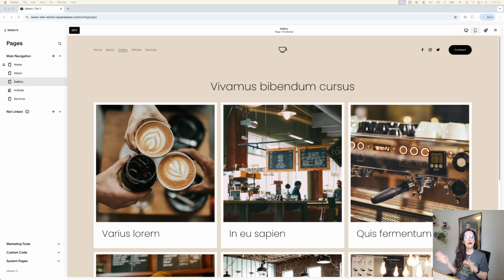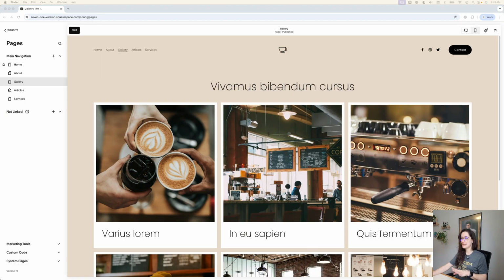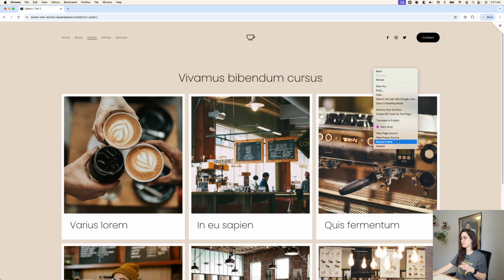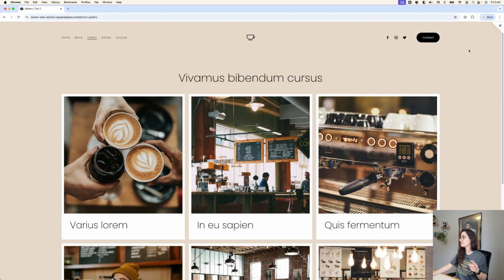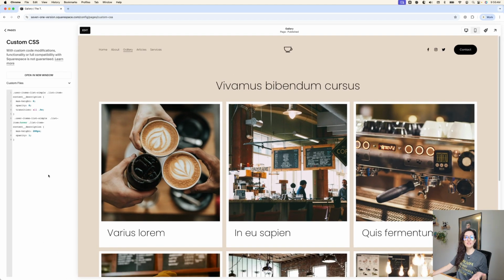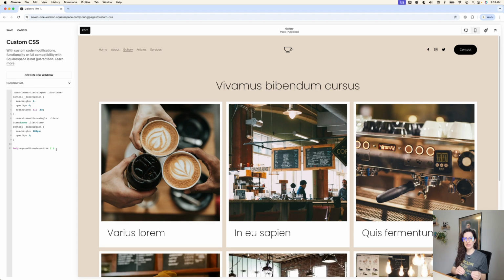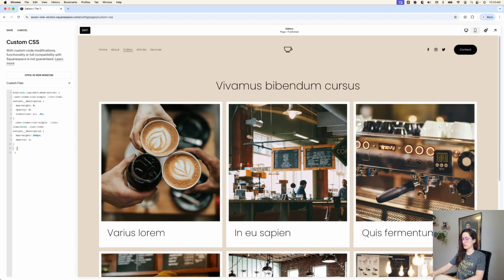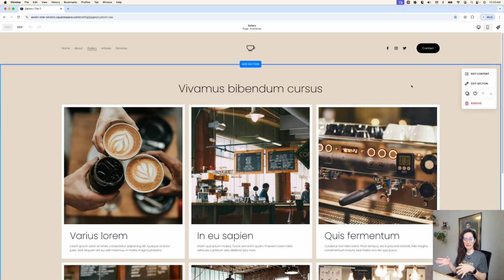Stop Code from Working While Editing Content in Squarespace 7.1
Want to apply custom code in Squarespace 7.1 only on the Live Site or only during Edit mode? Let's do it.
In this tutorial, I’ll show you how to control exactly WHEN your custom CSS code runs by using the .sqs-edit-mode and .sqs-edit-mode-active classes that Squarespace automatically adds to the body tag.

01 | CHAPTERS
00:00 - How to apply custom code only in Edit Mode or the Live site
00:34 - Finding the .sqs-edit-mode class in the body tag
01:15 - Finding .sqs-edit-mode-active in the active Edit Mode
01:45 - When Edit Mode classes disappear
02:39 - Example 1: disabling hover effects while editing an Auto Layout section
03:38 - Using the :not() selector to exclude the active Edit Mode
05:35 - Testing the code on the Live site vs Edit Mode
06:23 - What’s coming in Parts 2 & 3